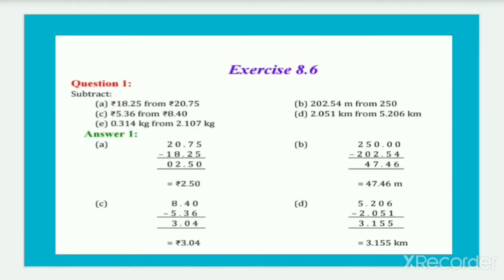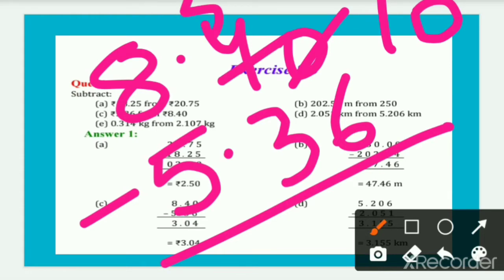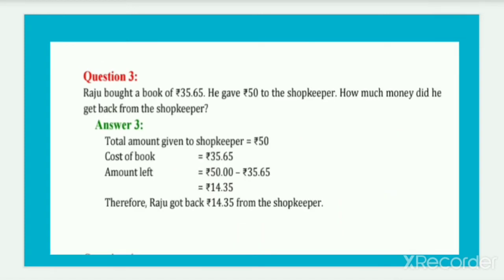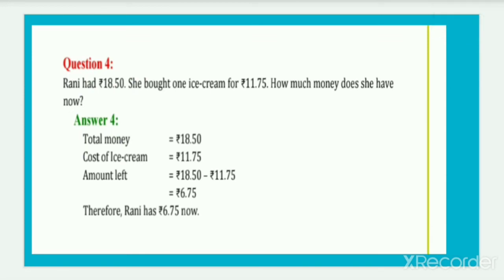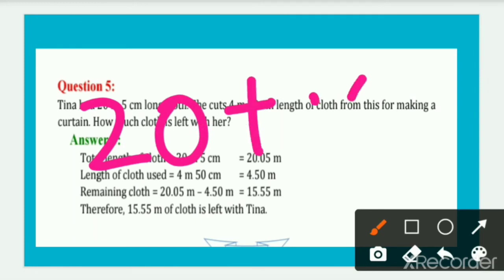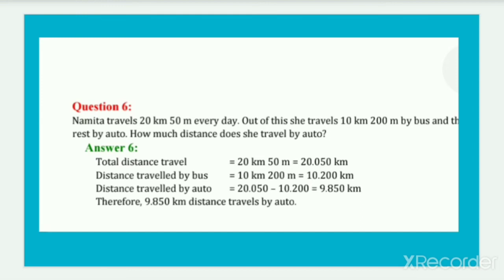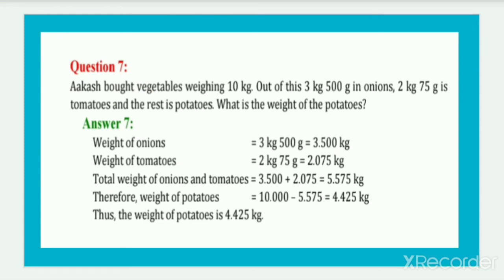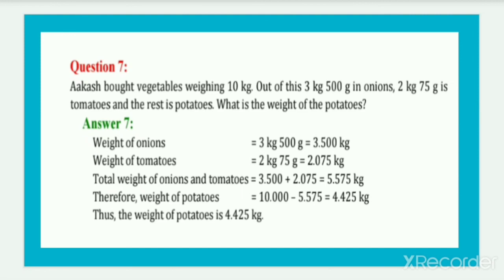Cl6_Maths_Ch8_Decimals_Part7_180121